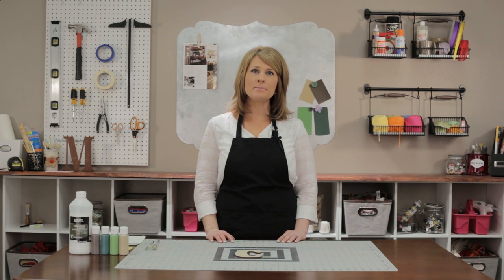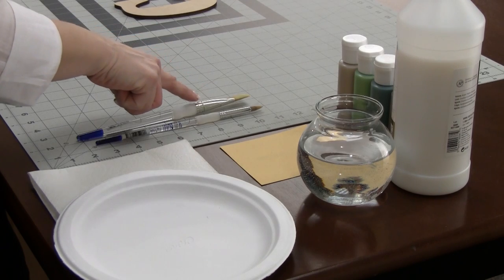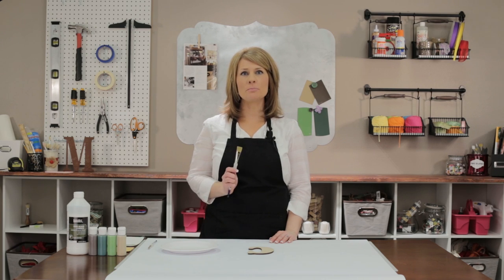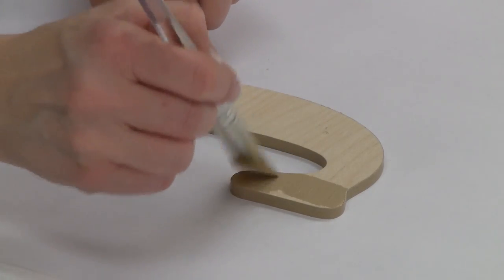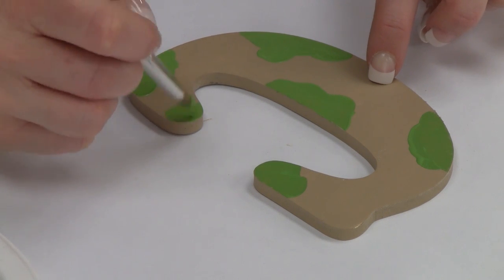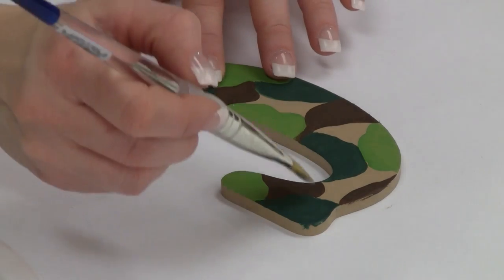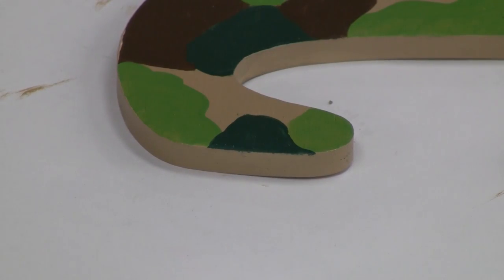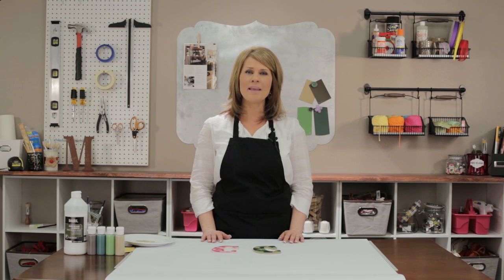How to Paint Camo on Wood Letters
shows how to paint a cute camo pattern on wood letters

Questions?

Delta Ceramcoat: Trail Tan, Leaf Green, Hunter Green, Spice Brown
3/4" Flat Brush
Royal #10  Soft Grip White Nylon Round Brush
220 Grit Sandpaper
Liquitex Gloss Medium & Varnish
Paper Plate
Paper Towels
Water